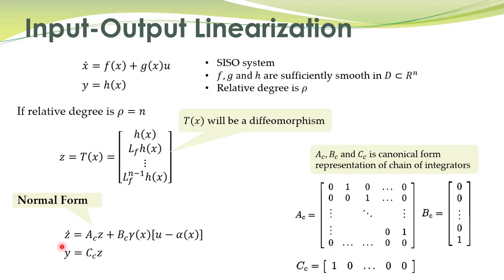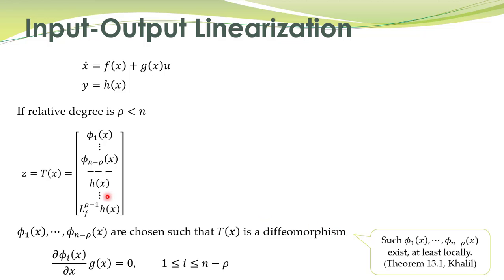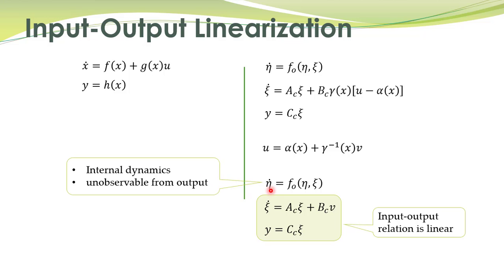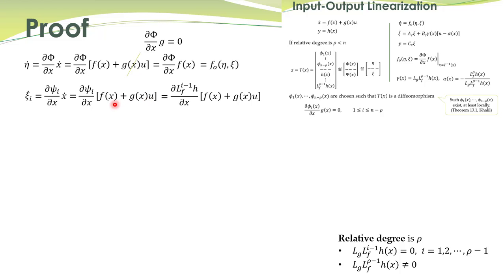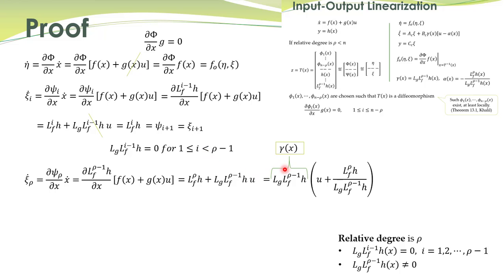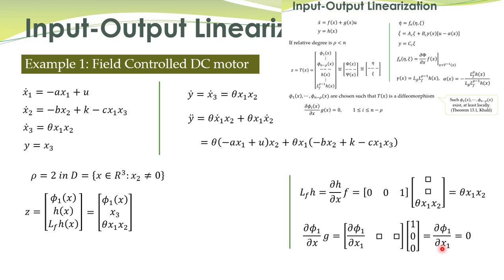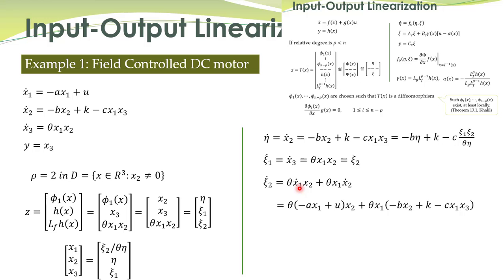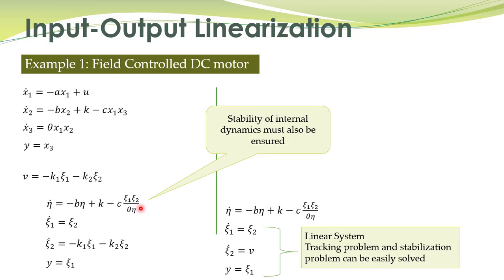NCS - 28 - Input-output linearization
This lecture explains the concept of input-output linearization.